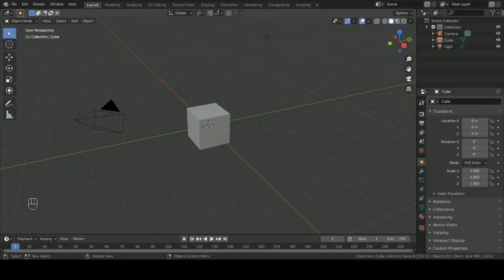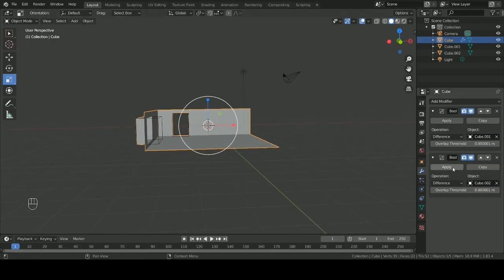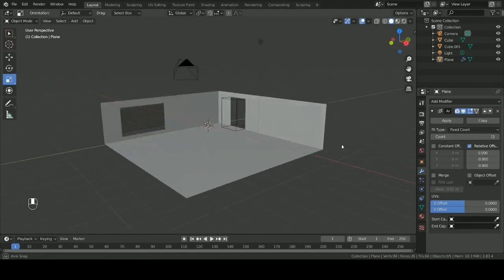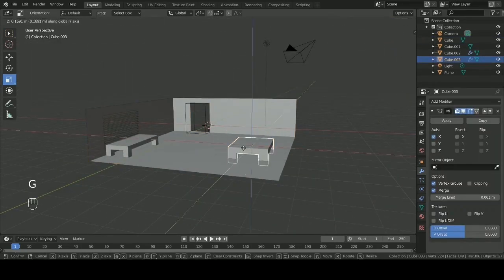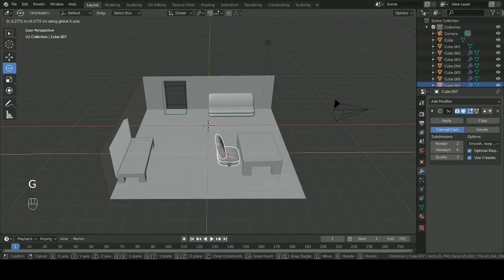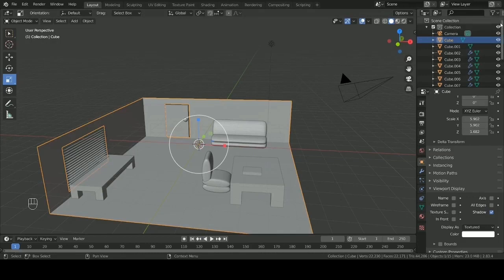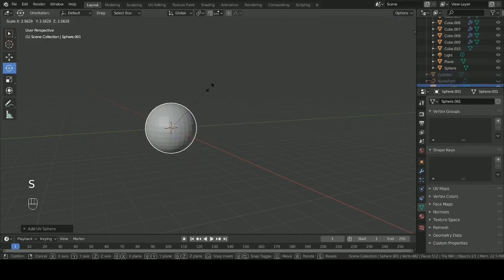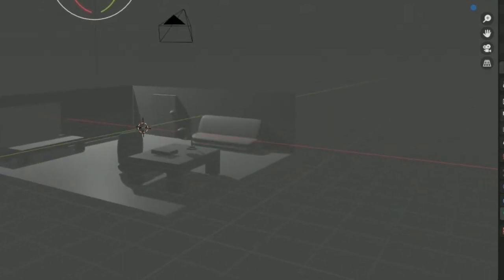Isometric room using modifiers